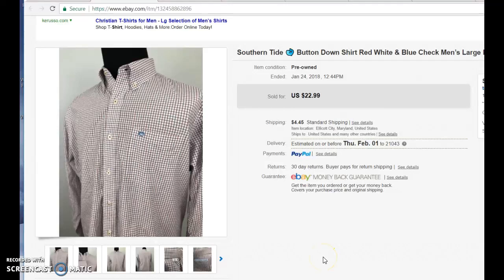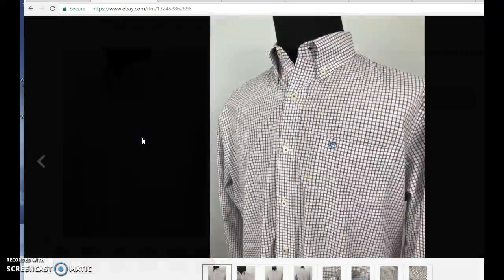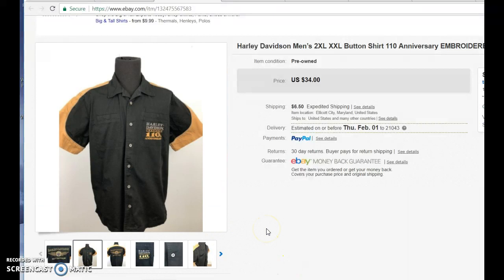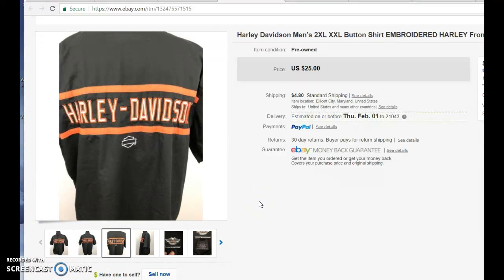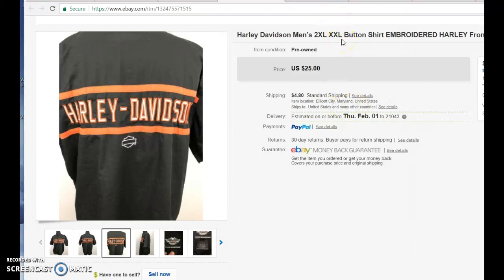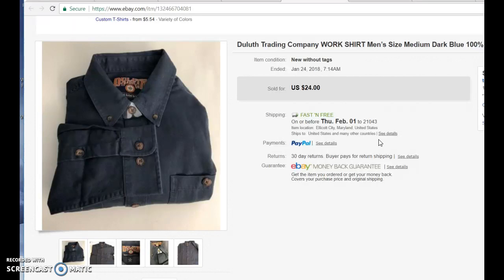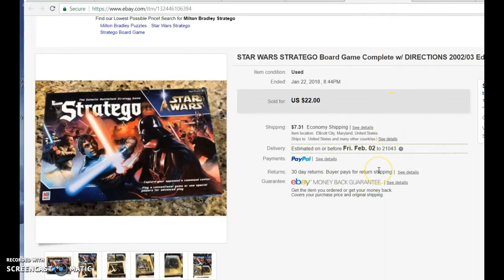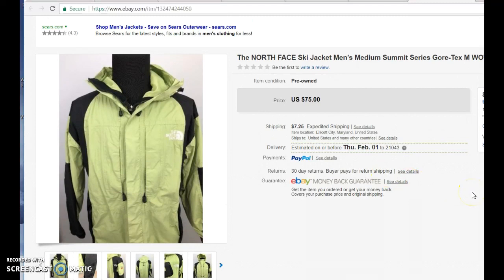These Items Sell On Ebay / Not From Goodwill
All these items were sourced at locations other than a Goodwill.